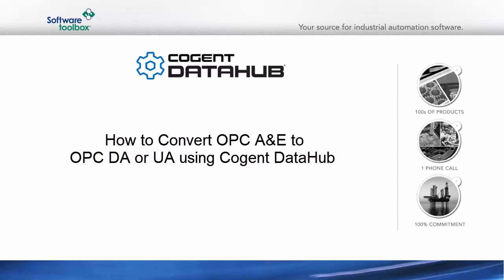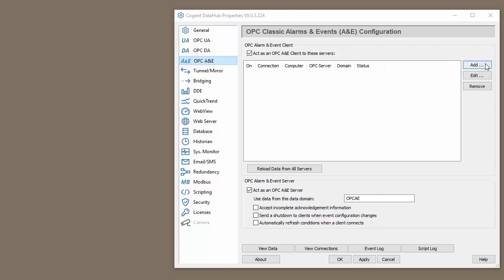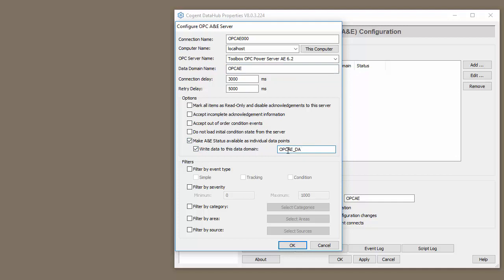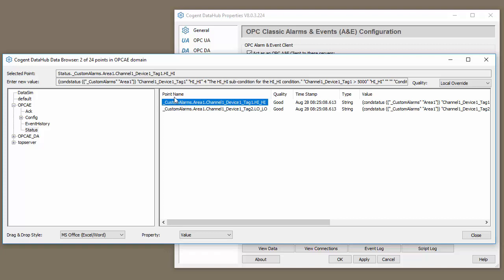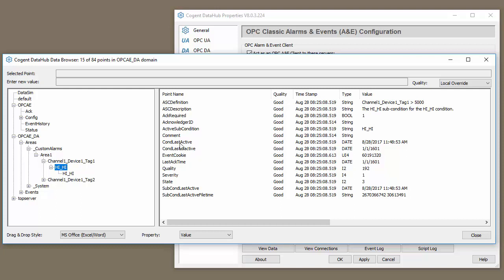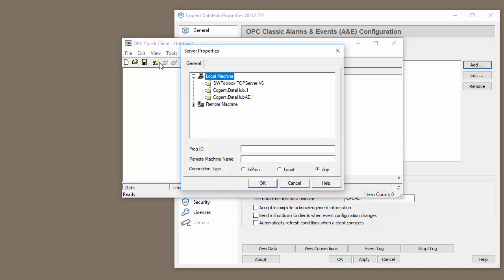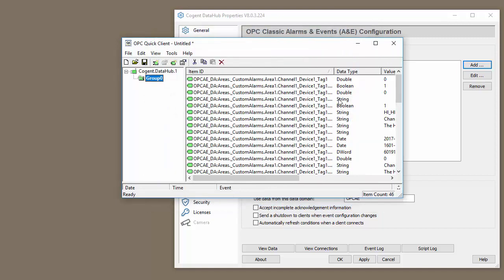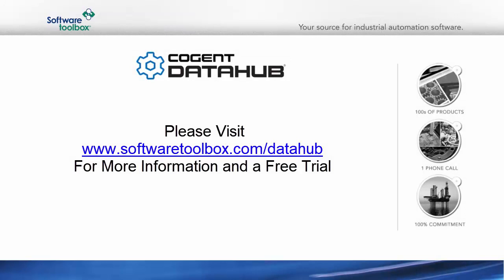Using Cogent DataHub to Convert OPC A&E to OPC DA or OPC UA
This "How To" video guides you through how to connect to an OPC Alarms & Events Server and convert the OPA A&E to OPC DA or OPC UA for your HMI/SCADA to read.